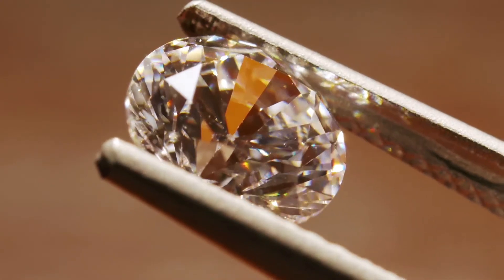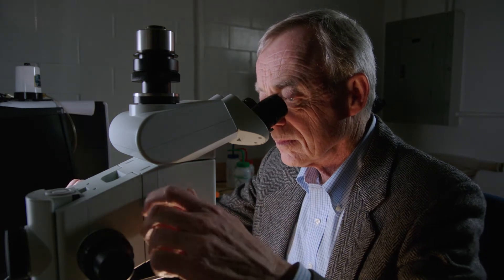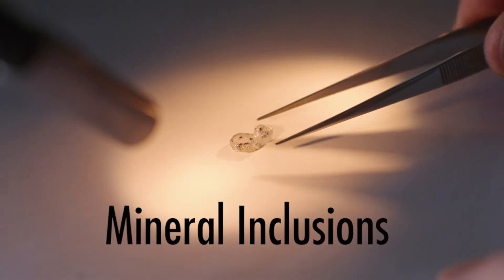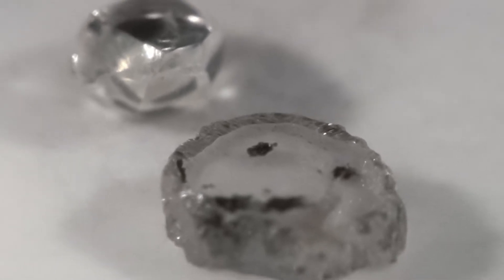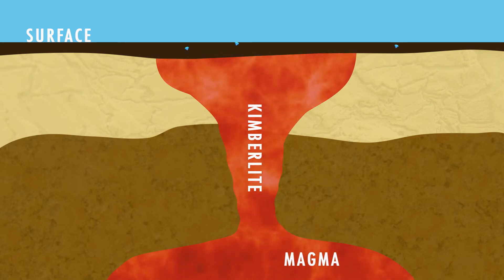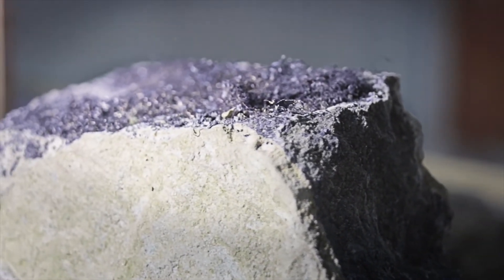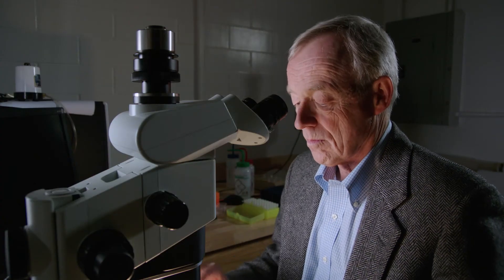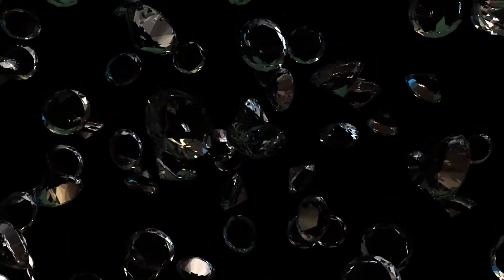Diamonds Reveal Secrets of the Earth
(Inside Science) -- To many people, diamonds are a symbol of eternity, strength and everlasting love. No other gem expresses human emotion more powerfully than a diamond. But these earth-grown, precious and nearly indestructible stones aren’t always sought after for their perfect color, cut and clarity to sit on an adoring finger. Scientists see diamonds in a completely different light -- not all for their beauty and perfections, but for their imperfections.

Steve Shirey is a geologist working with diamonds, but not necessarily pretty diamonds you want on your finger. Locked inside the diamonds he works on are very tiny minerals. He’s learned through his career to be ultra-careful when handling such small things.

“These are small materials. They’re unique specimens. I had a specimen, a beautiful specimen on the stage once, and I sneezed and it was gone,” said Steve Shirey, Carnegie Institution of Washington.

Luckily Shirey has more diamonds left to work with. He’s one of a very select group of people in the world who look at diamonds, not mainly for their intrinsic beauty, but for their faults and imperfections -- called mineral inclusions.

“These are seen as flaws in the jewelry industry and so the gem trade will actually map out these flaws,” said Shirey.

“When we want to pick diamonds for research, we actually look for diamonds with the biggest, best, most fancy inclusions that we can find, because those will be the ones that we want to study for the stories that the mineral inclusions will reveal,” said Shirey.

We see these inclusions, or minerals, as tiny specks sealed within a diamond. Shirey says these preserved mineral fragments hold information that tell stories of Earth’s early history.

“One of the beauties of having diamonds enclosing minerals that come from deep in the Earth’s mantle, is that diamond is almost a perfect container. It has very, very low diffusivity, meaning it’s very good at keeping the surrounding fluids and high-pressure compounds in the mantle from getting into the inclusion and altering it,” said Shirey.

The diamonds Shirey examines come from kimberlite volcanic rock. The rock comes from deep in the earth’s mantle and gets carried to the surface, through a volcanic eruption. During eruptions, kimberlitic magma that contains diamonds shoots rapidly up to the earth’s surface.

When this happens, small amounts of diamonds can be found throughout kimberlite that ends up at the surface.

“The diamonds are very rare even in a diamondiferous kimberlite. So, most of what you’re mining is not diamonds. Diamonds are at a part per billion level in the kimberlite,” said Shirey.

Shirey uses diamonds as a means to sample the earth’s deep mantle. He looks at rare diamonds that contain specific sulfide minerals. He then painstakingly removes these tiny mineral grains -- or inclusions -- and analyzes their contents, to determine ages that can be on the order of billions of years.

“Rocks and minerals have a story to tell us. With regard to diamonds, what we’ve done in many cases is try to relate the place that diamonds grow deep in the keels beneath continents, to the processes by which the continents grew to begin with, or the continents collided during long-ago processes like ancient plate tectonics or ancient continental collision,” said Shirey.

The tiny mineral specks trapped inside a diamond can tell researchers a lot about the temperature and pressure conditions when a diamond formed, as well as about the rocks and fluids it grew from. Plus, from its age scientists can tell if it formed at the same time as its diamond host container.

“So, what we can learn from mineral inclusions in diamonds about the earth is quite profound. So, one of the things that we learn is how and when ancient continental collision like that which occurred during plate tectonic cycles may have begun in a way similar to what we see going on today,” said Shirey.

“What has become more interesting -- a more interesting message for me to get across recently is that the diamonds give us such a great sample of the deep earth that diamonds not only are forever, but they’re telling you unique features about the earth,” concluded Shirey.